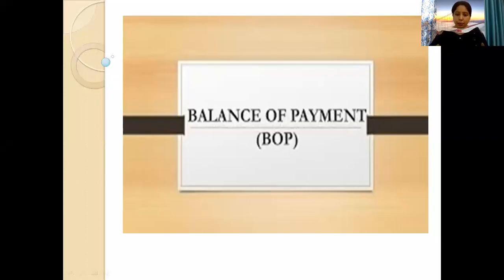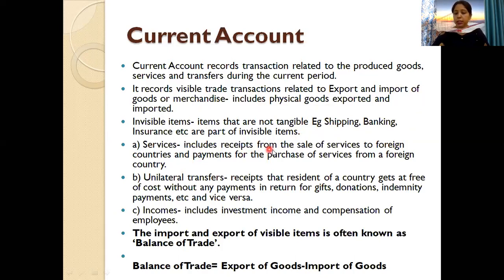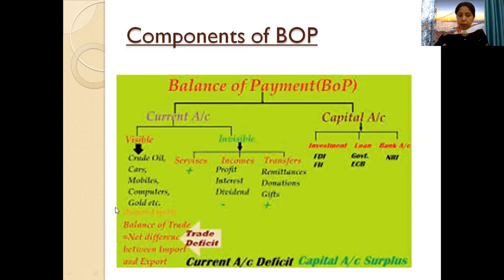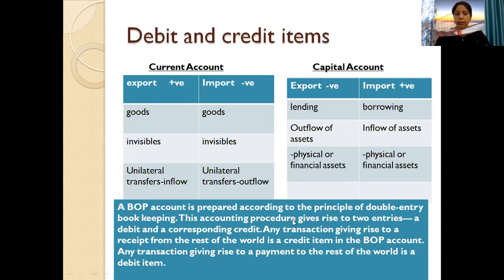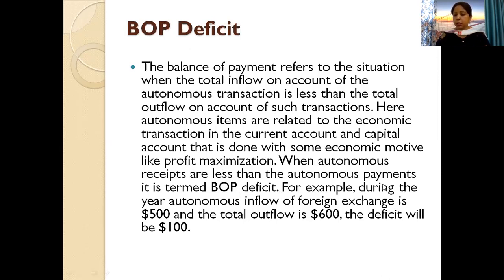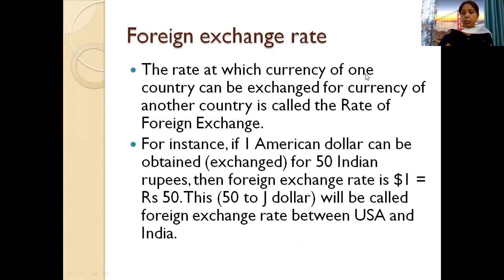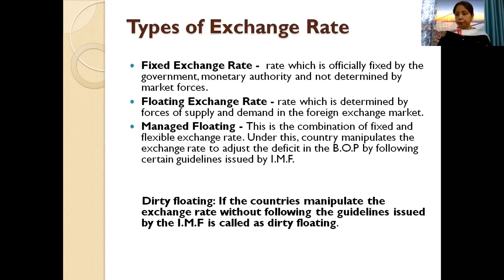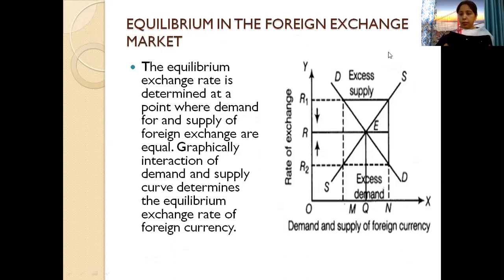BALANCE OF PAYMENT AND EXCHANGE RATE